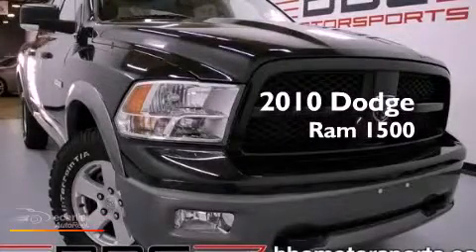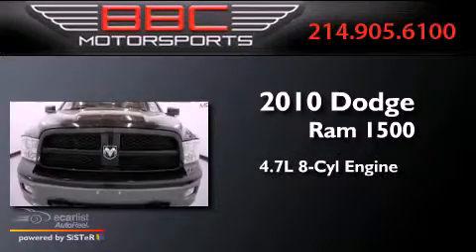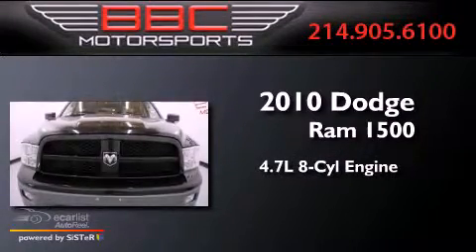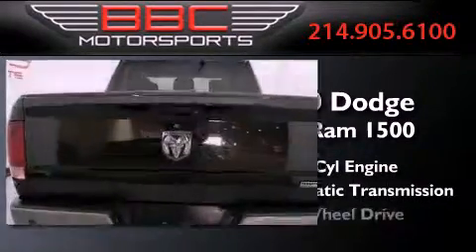2010 Dodge Ram 1500 Dallas TX 75207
Year : 2010
 Make : Dodge
 Model : Ram 1500
 Engine : 4.7L V8 flex-fuel engine (REQ: NAS 50-State Emissions)
 Trans . : Automatic
 Exterior : Black
 Miles : 77,368
 Interior : Other